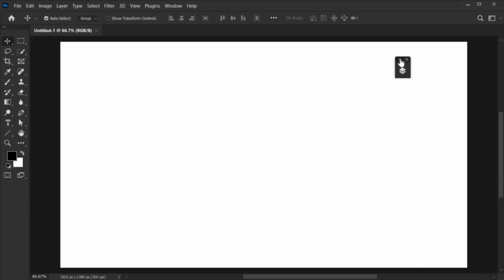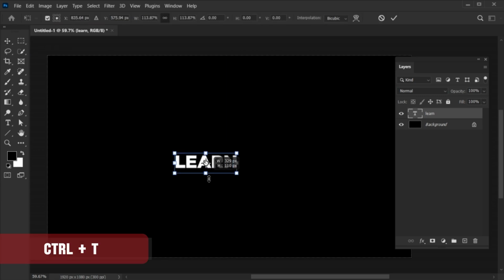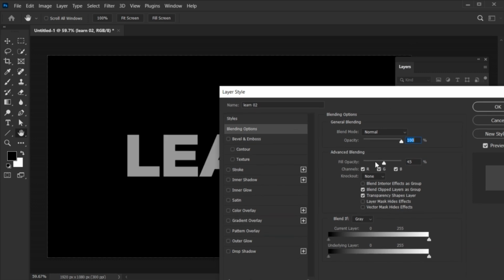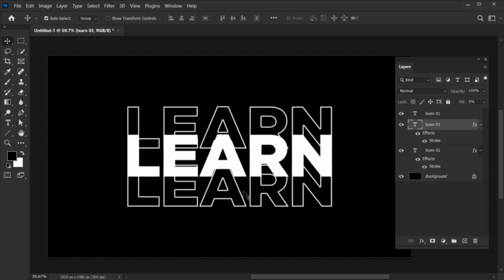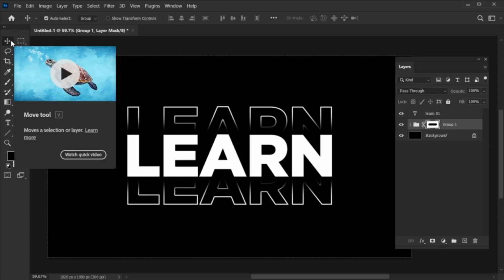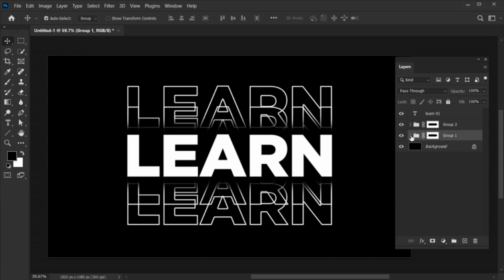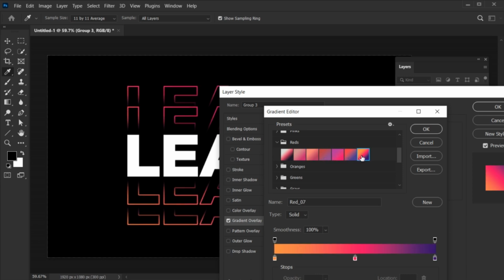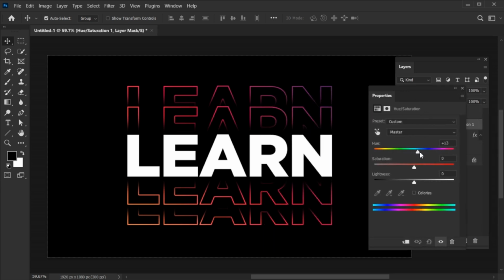Typography Effect in Photoshop | Typography Design | Photoshop Tutorial | JZ Graphics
In this tutorial, I will teach you how to Create Typography Design Effect in Photoshop.

Learn Photoshop,
Easy way for beginners to learn Adobe Photoshop
photoshop ai,
photoshop beta,
photoshop tutorial,
photoshop 2023,
Photoshop New Version,
Photoshop Free,
Photoshop New Feature,
photoshop editing,
Typography Effect in Photoshop,
Typography design,
typography in photoshop,
modern typography in photoshop,
typography design tutorial in photoshop,
text effect,
photoshop text effect,
3d text effect in photoshop,
how to do text effects in photoshop,
glitch text effect,photoshop 3d text,
text effect in photoshop,
3d typography effect in photoshop,
typography design tutorial,
photoshop training,
jzgraphics,